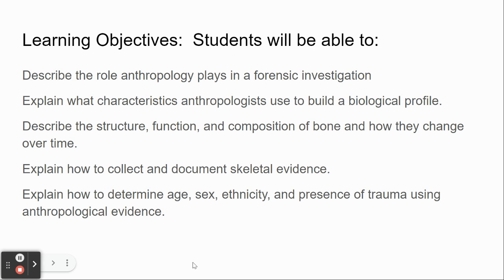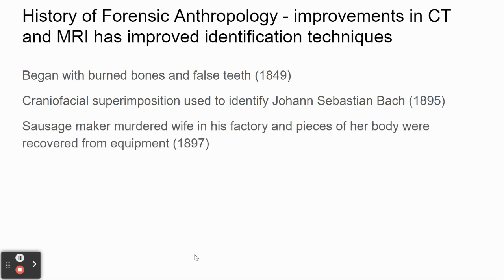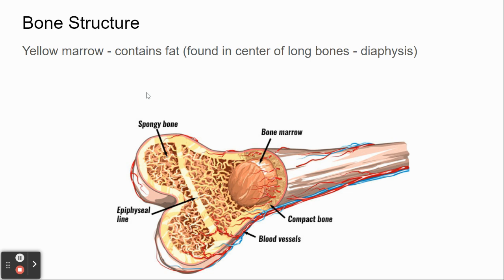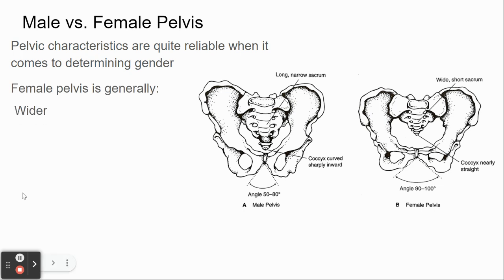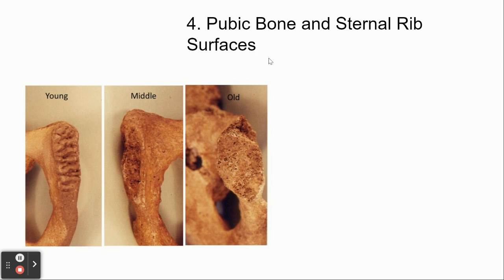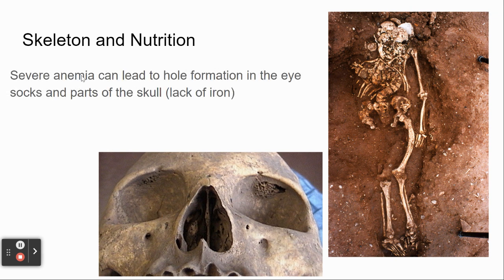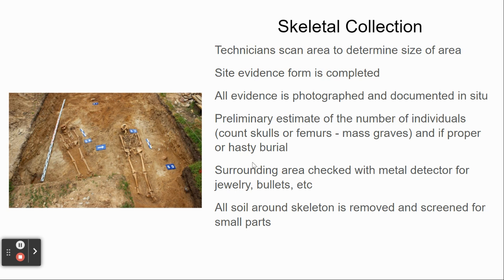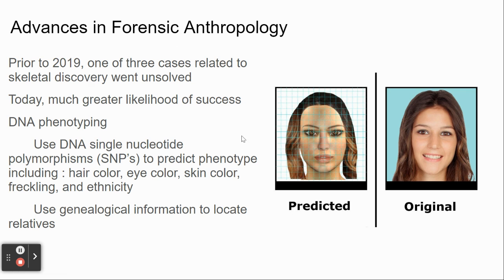Copy of Forensic Anthropology